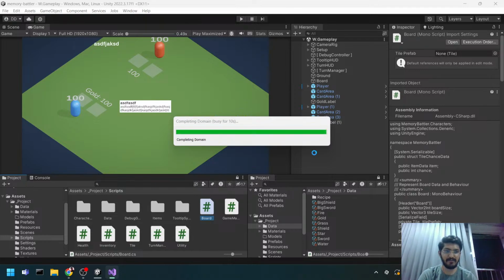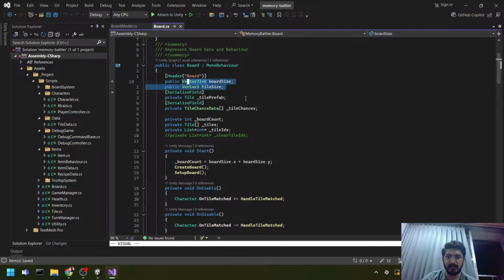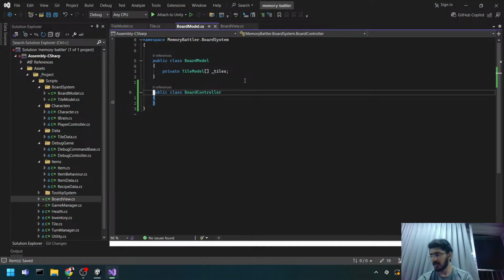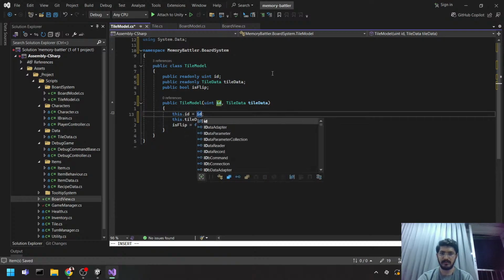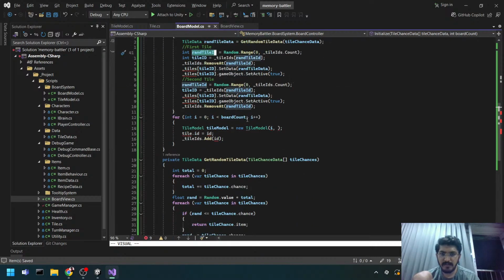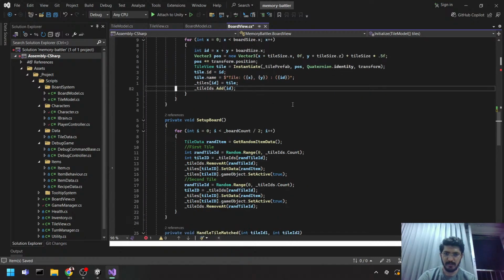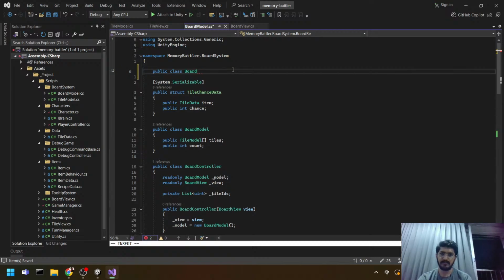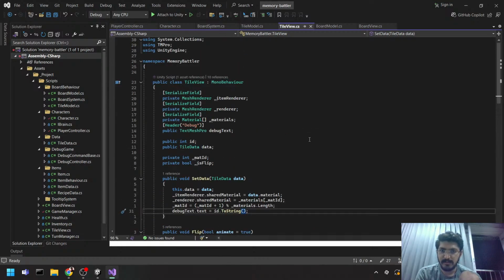Making roguelike tile based battle game. Ep 6